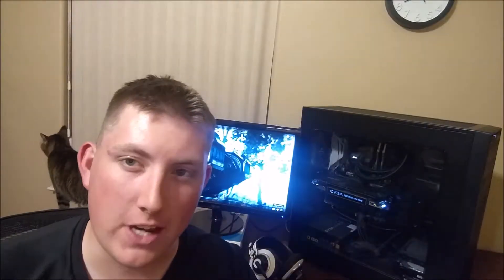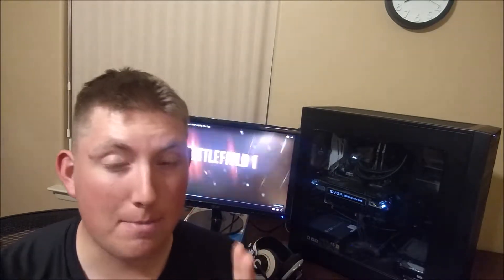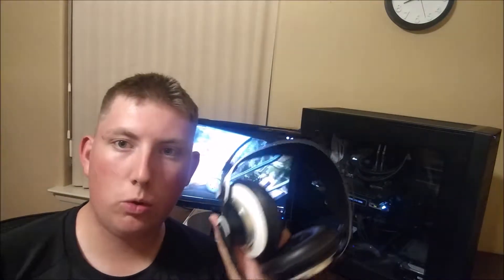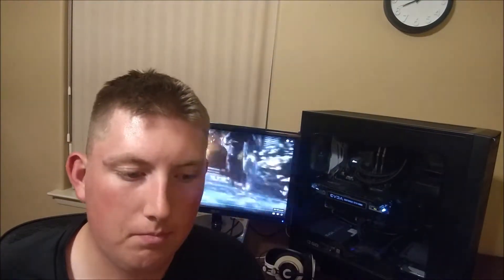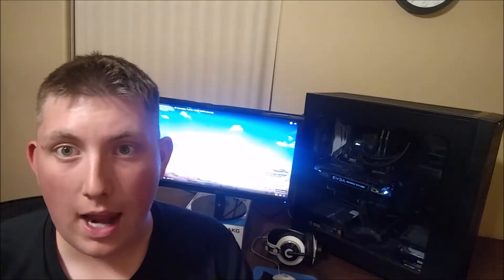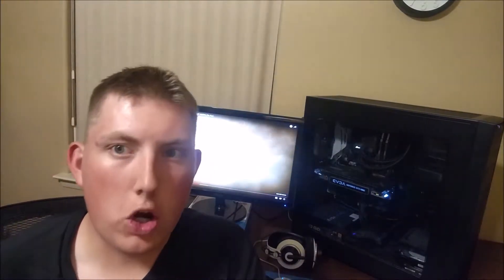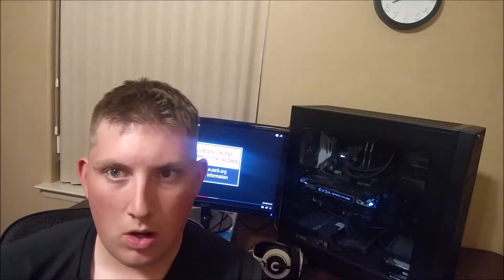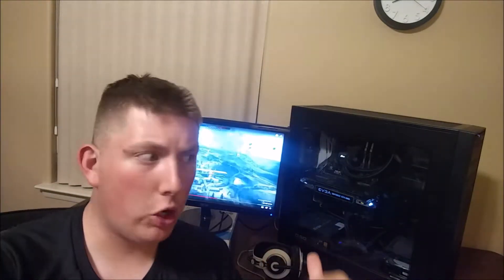I Can't Stand 60Hz Screens Anymore | Vlog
While I went home to visit my family, I left my gaming monitor behind. I thought I'd be okay with my old secondary screen, but boy, I was so disgusted by 60hz that I had to do something about it. So I did, and I made a video about it...